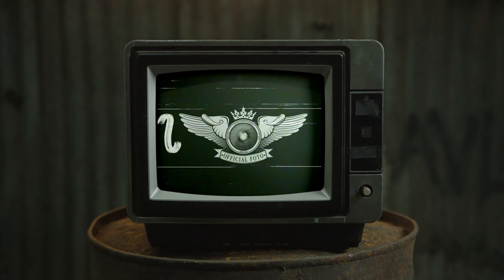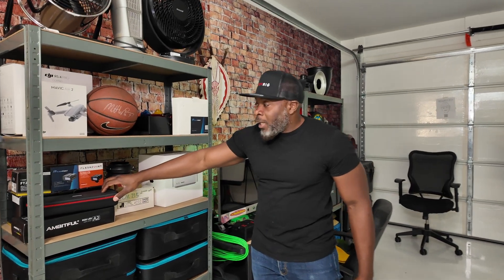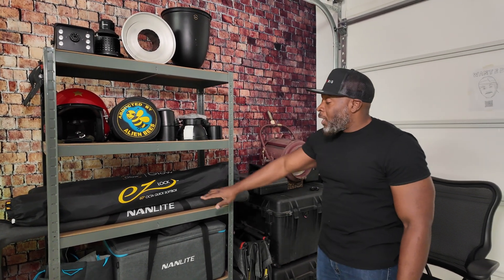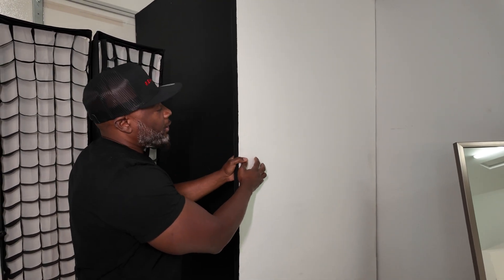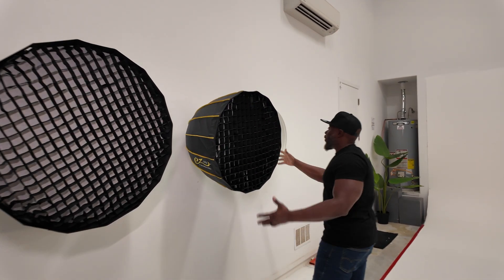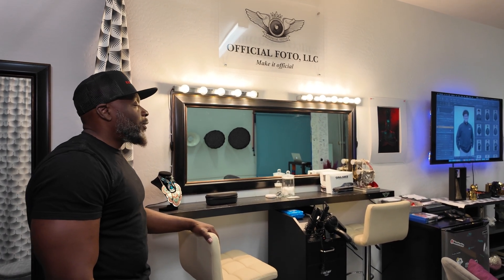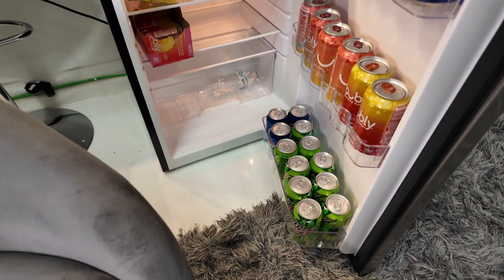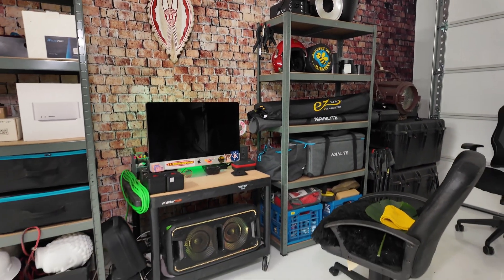The F Stop